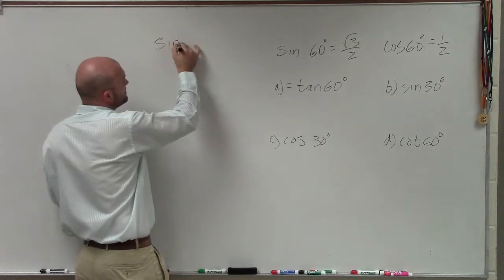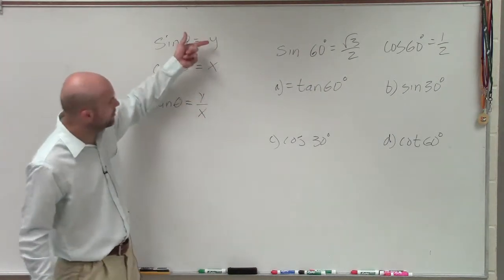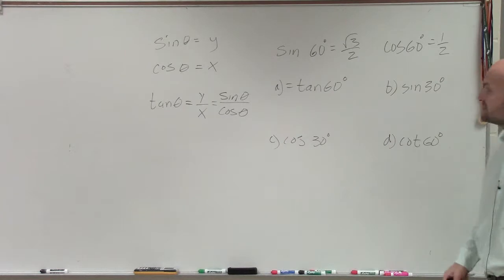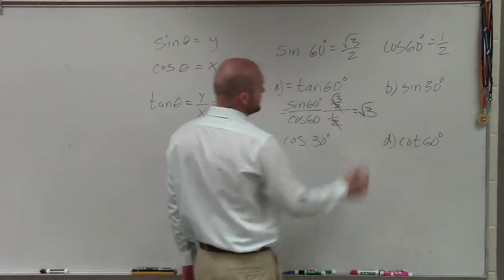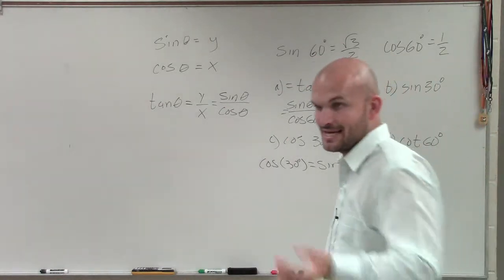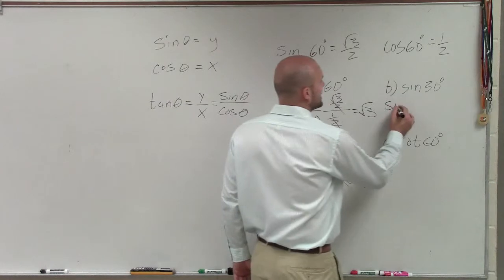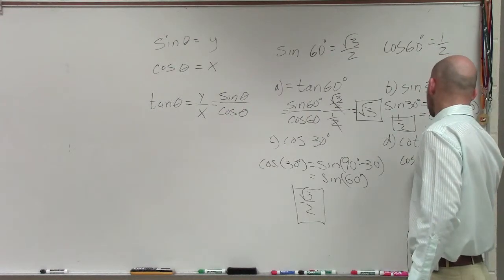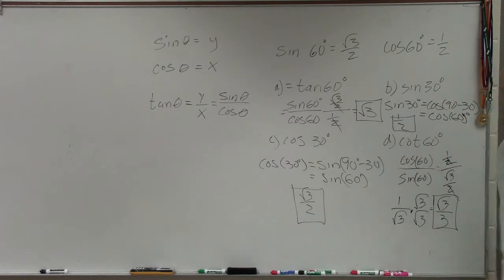Using cofunction identities and identity functions to find the values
👉 Learn how to evaluate trigonometric functions using trigonometric identities. Trigonometric identities are equalities that involve trigonometric functions. We will focus on the cofunction identities and even-odd identities.

The cofunction identities property states that the value of the trigonometric function of an angle is equal to the value of the cofunction of the complement of the angle. The cofunctions are sine and cosine, tangent and cotangent, cosecant and secant. For example: sin (90 - x) = cos x; tan (90 - x) = cot x, etc

The even/odd identities are trigonometric identities used to evaluate negative angles of even or odd trigonometric functions. Note that for odd functions: f(-x) = -f(x) and for even functions f(-x) = f(x). Sine and tangent with their reciprocal functions are odd, while cosine with its reciprocal function are even. Thus, sin(-x) = -sin x; cos(-x) = cos x, etc.

Other very important trigonometric identities are: tan x = sin x / cos x and cot x = cos x / sin x. With the knowledge of these identities, we can evaluate the trigonometric functions of angles given the value of the trigonometric functions of other (necessary) angles.